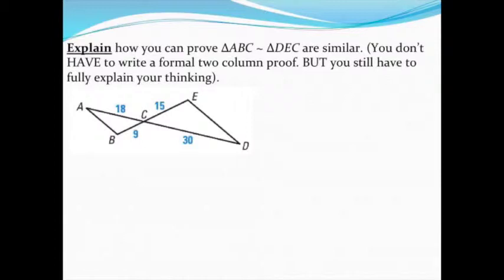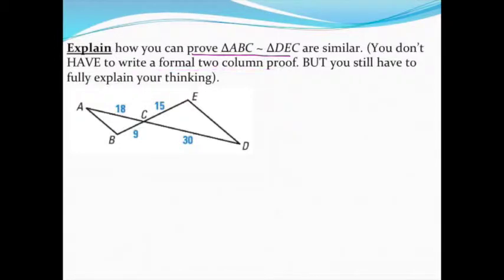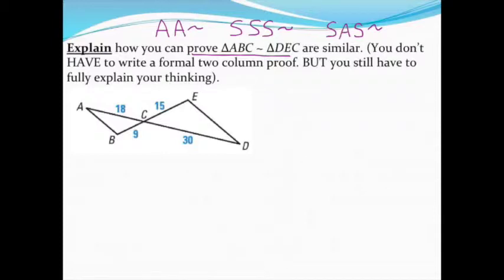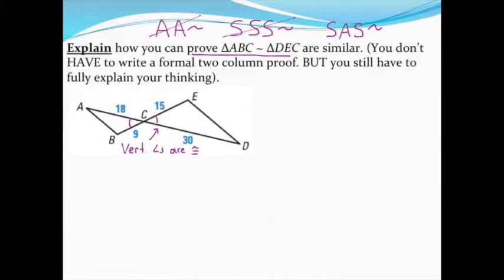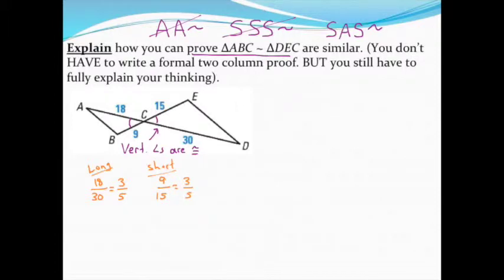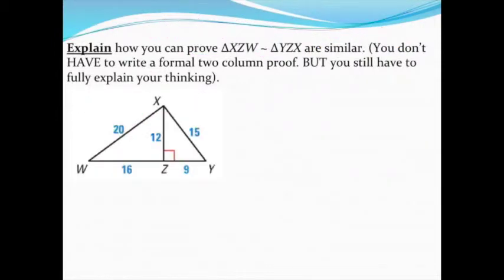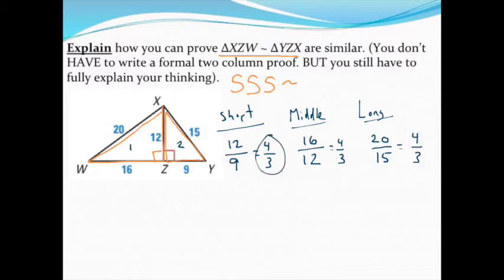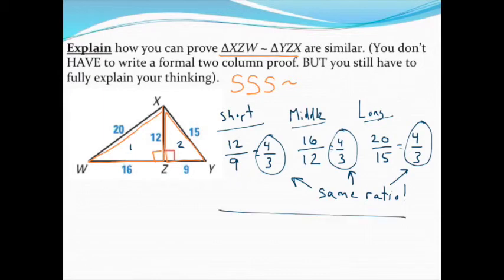Proving triangles are similar